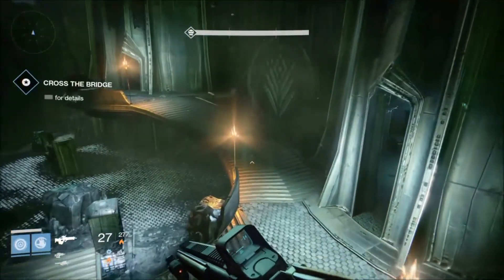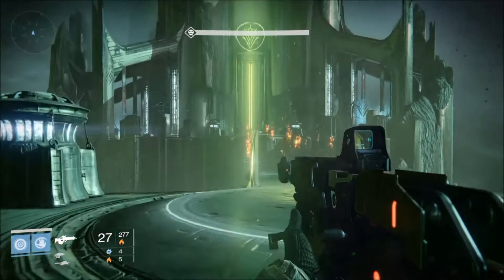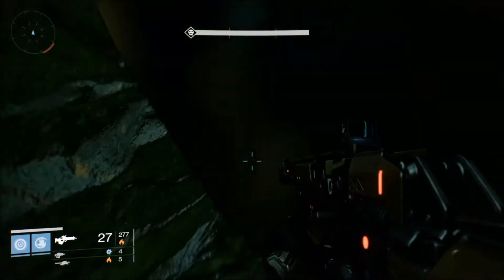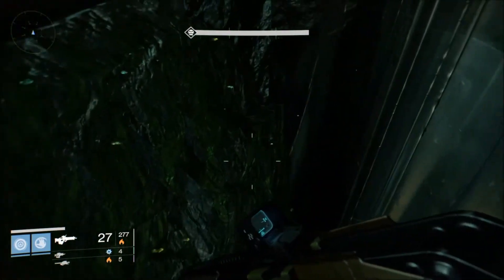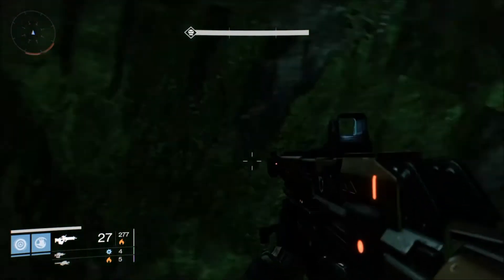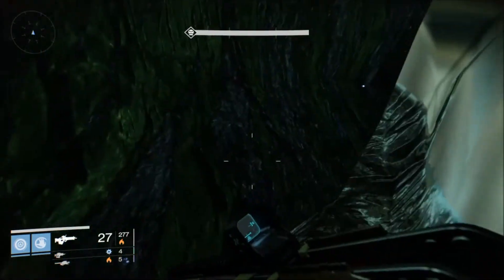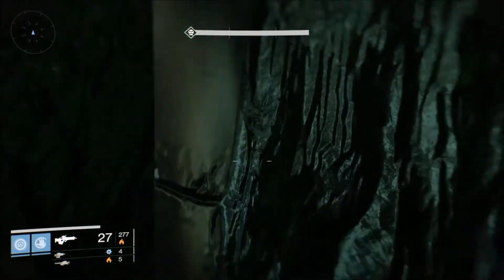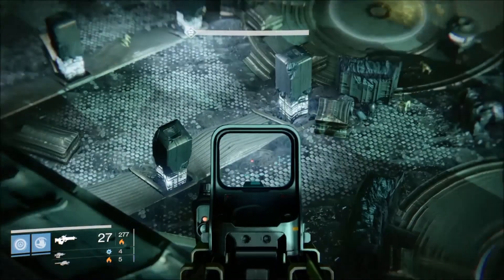Crota's End 2nd Bridge Despawn Cheese - Tower Method After patch/fix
A quick and easy way to get rid of all the add-on enemies in the first half of the second bridge checpoint in Destiny's "End of Crota Raid". As far as I know this can be completed by any class, though the setup may differ with each character.

Check my channel out on how to complete the rest of the section. :)